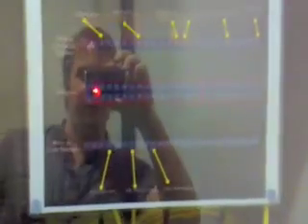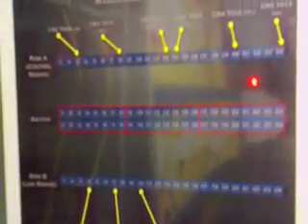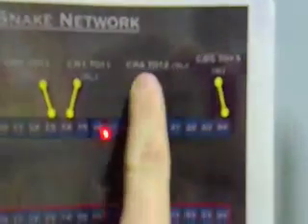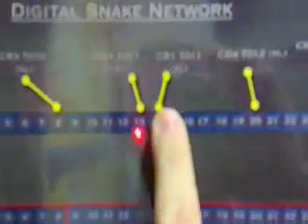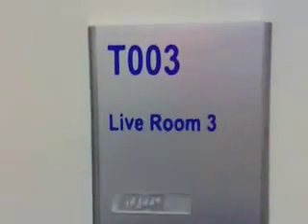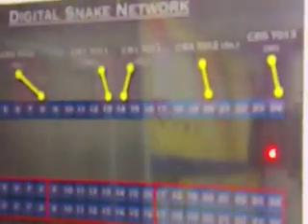Digital Snake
How to use HCT's Digital Snake network